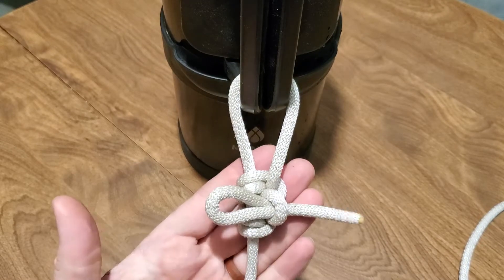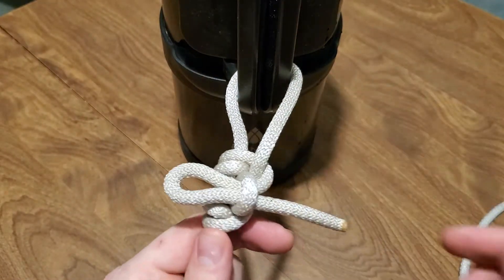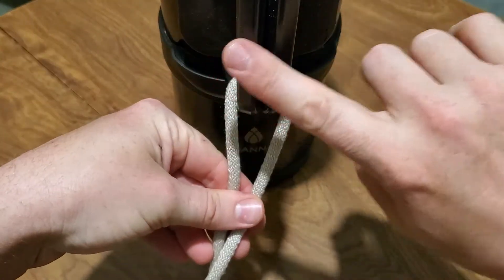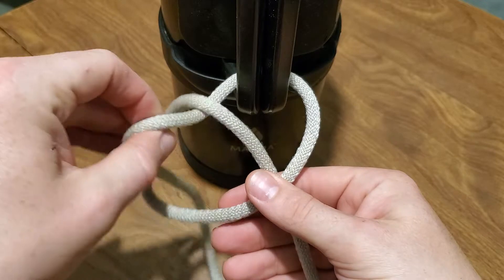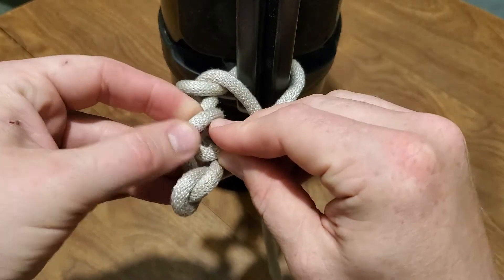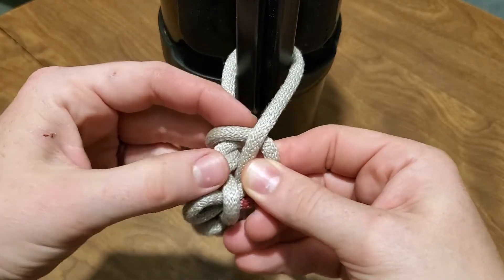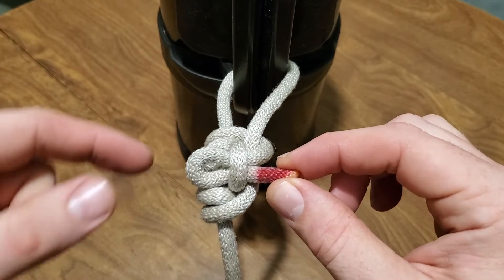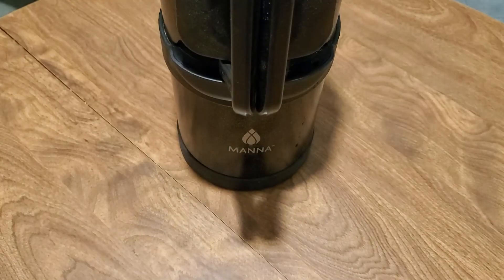Farrimond Friction Hitch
Unlike some knots that have been around for possibly thousands of years, this knot was only very recently unveiled in 2008 that we know of, making it younger than some Two Coyotes kids! It is somewhat like a cross between the siberian hitch and the prusik knot, this slip and grip knot. In Tyler's opinion, it is a replacement for, and a better knot than, the midshipman’s hitch in most cases.  It has the same great strength of the prusik knot slip and grip feature, while also having a quick release like the siberian hitch, and able to be tied without the working end.